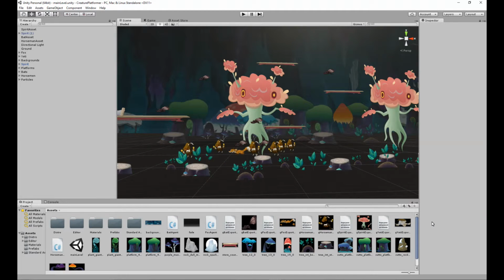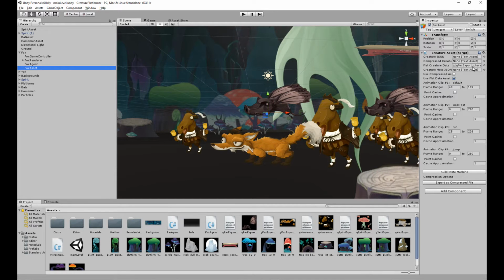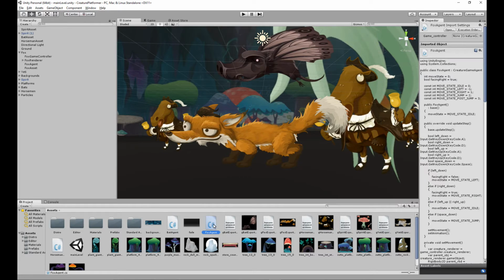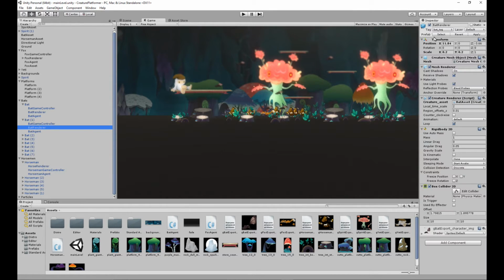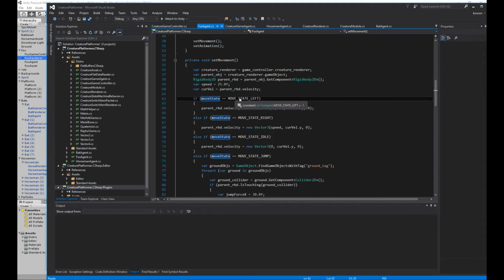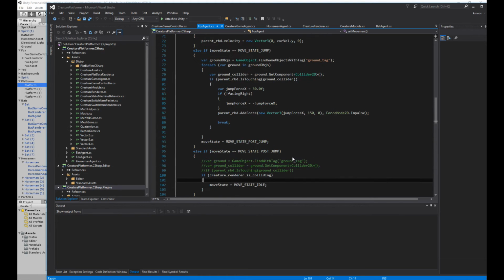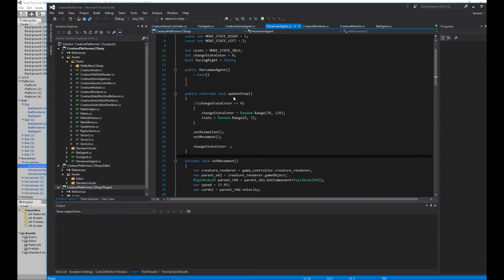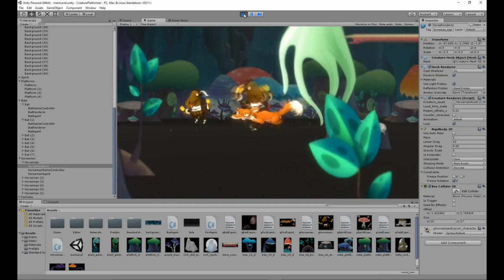Creature Platfomer Unity Tutorial Part 2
This is part 2 of the Creature Platformer Unity tutorial. This tutorial covers the actual implementation of the platformer demo in Unity. The platformer is constructed using the Creature Runtimes for Unity.